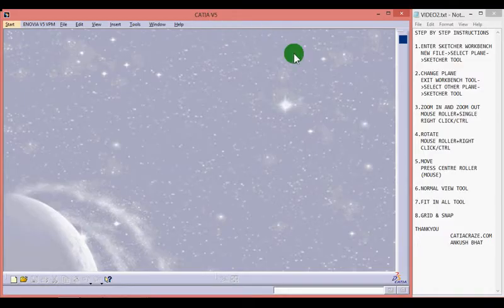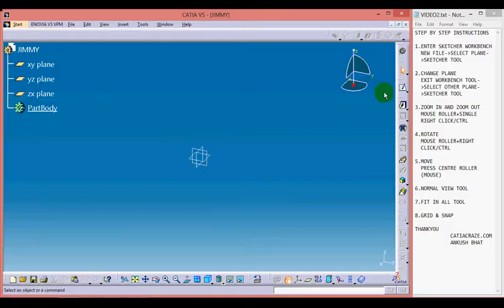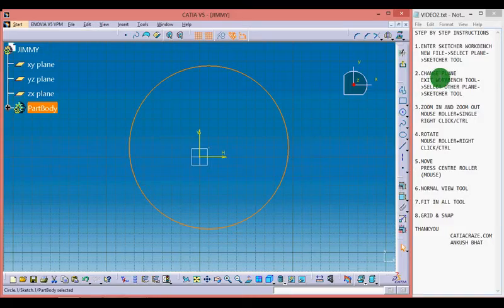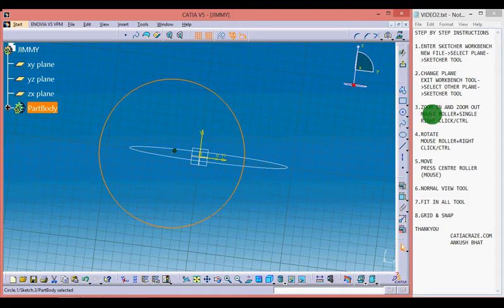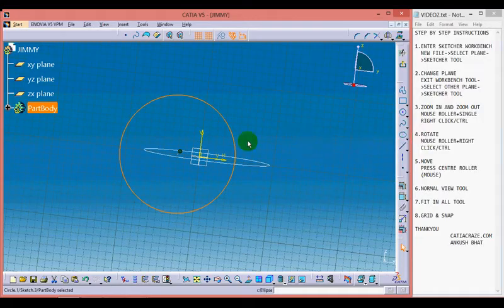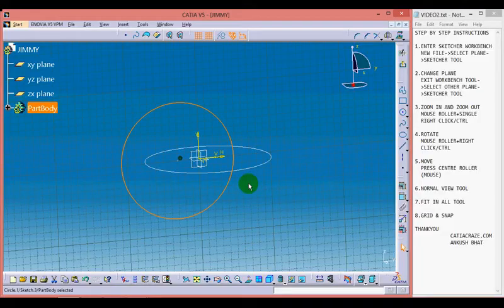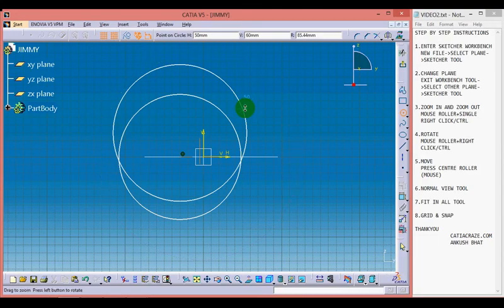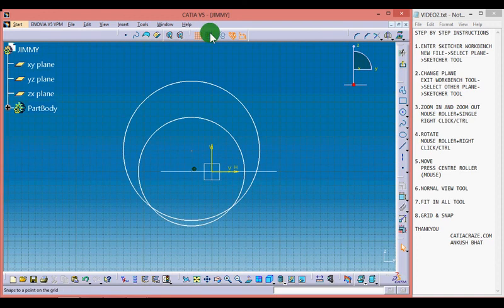CATIA V5, ENTER SKETCHER WORKBENCH, ZOOM IN ZOOM OUT, FIT IN ALL,CHANGE PLANE, ROTATE, MOVE